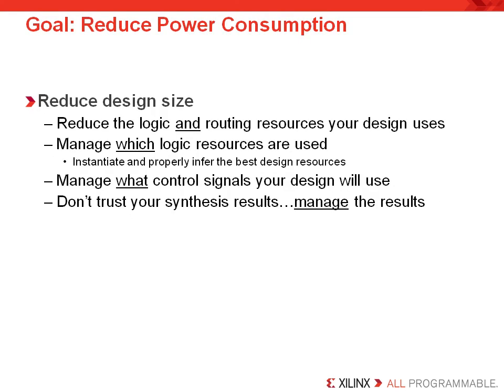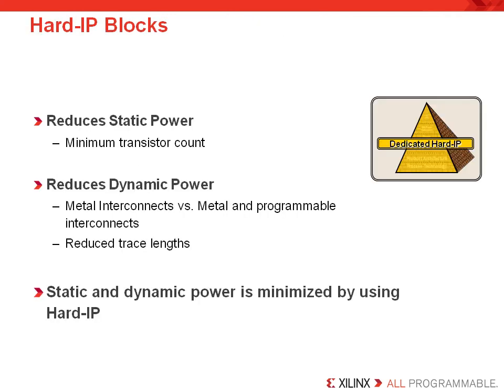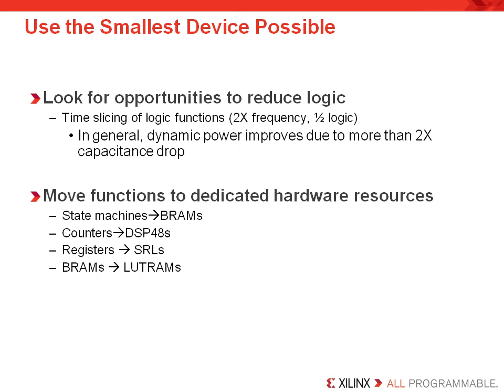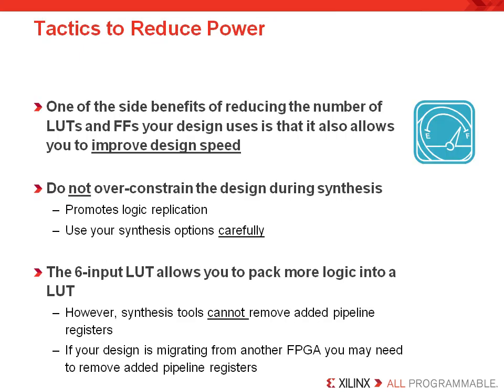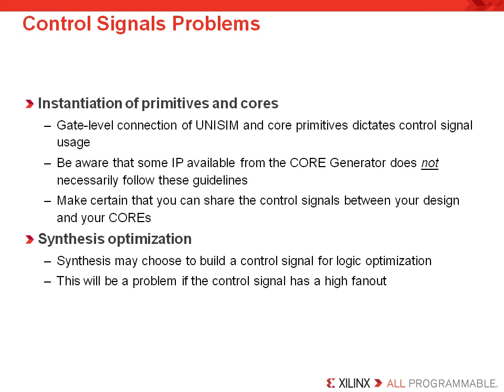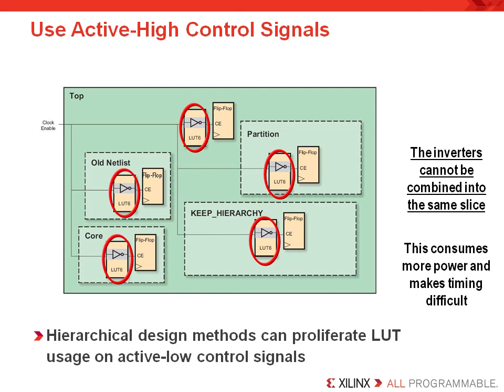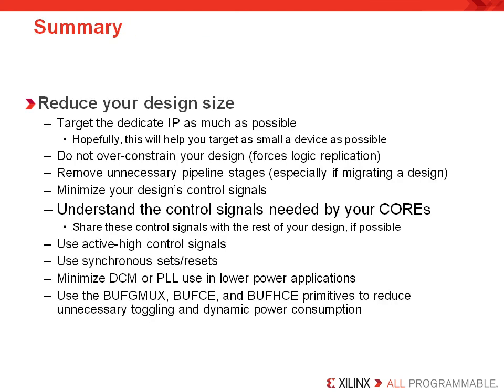What are FPGA Power Management Design Techniques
After completing this course on FPGA Power Management you will be able to Explain why you should target as much of the hard IP as possible, describe how your design's power consumption is dependent on your use of control signals, explain how some common design techniques can improve your design's power consumption, use the newest architecture features to improve your design's power consumption. For additional video and instructor-led trainings please